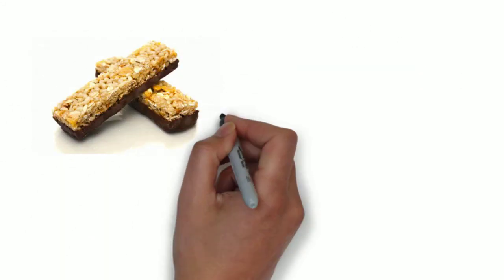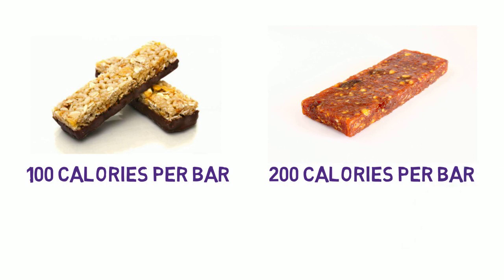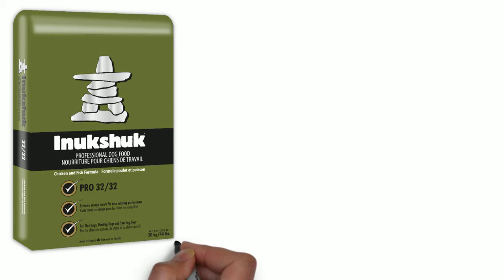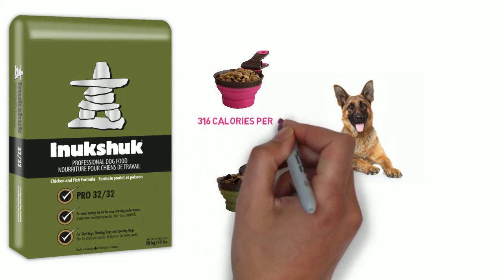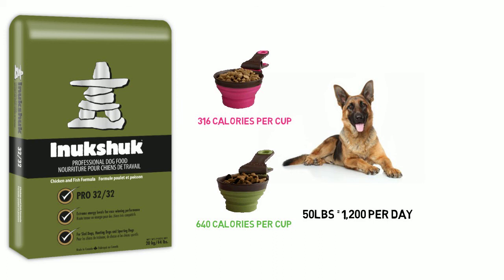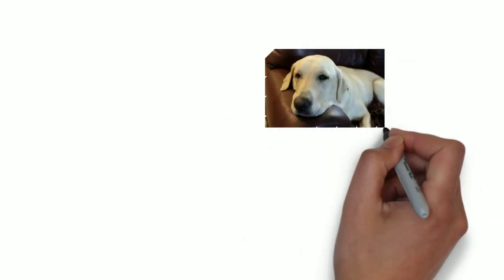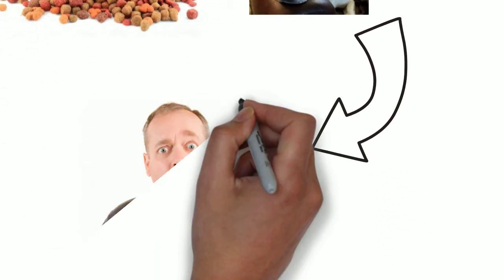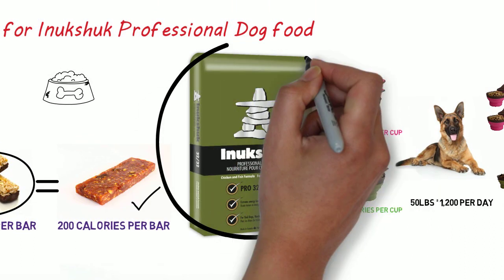Inukshuk 32/32 - Nutrient Density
With Inukshuk 32/32 you can feed less as we have more quality chicken and fish and less filler with less than 15% of our calories coming from Carbohydrates. Find out more at